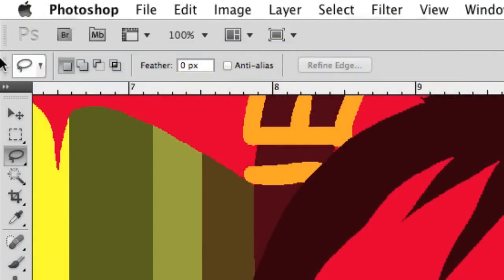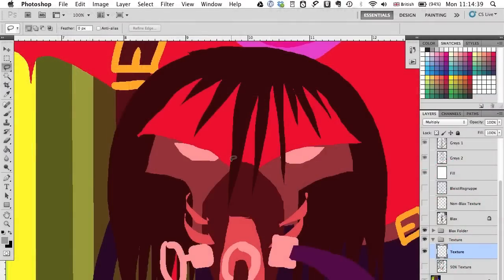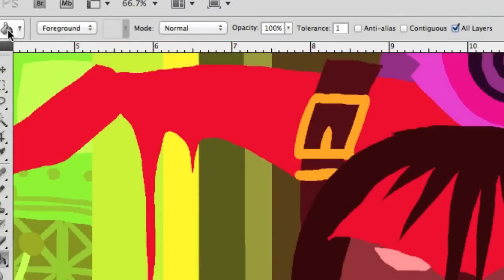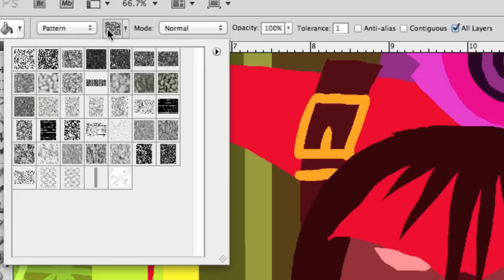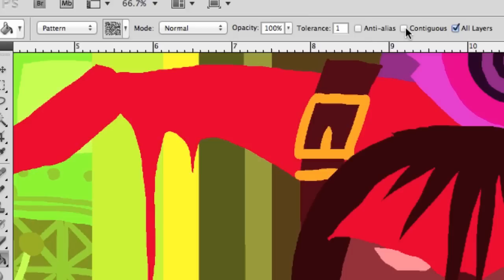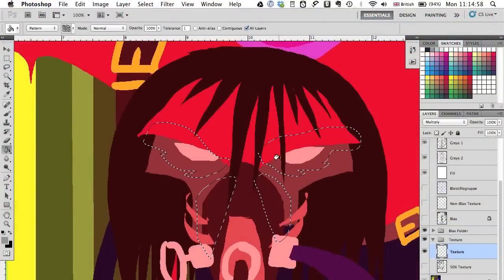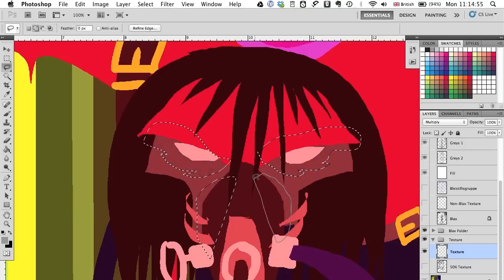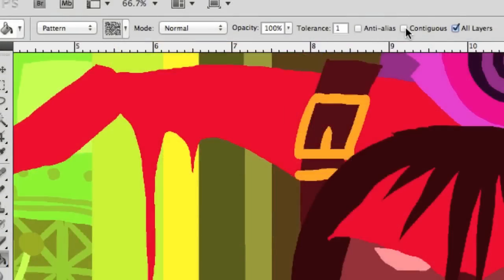Stickleback - Adding Textures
A short video for 2000AD Covers Uncovered showing how I add textures in Photoshop to the pages of the comic Stickleback for 2000AD.

Should work with all versions of Photoshop, including Elements.